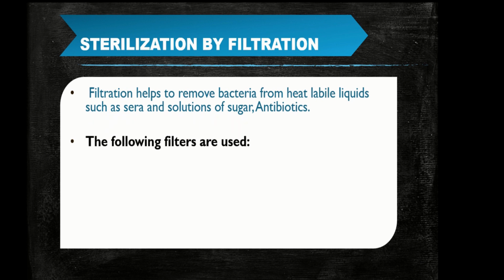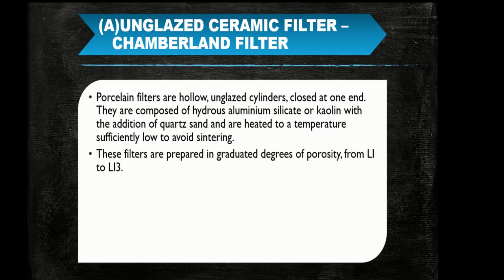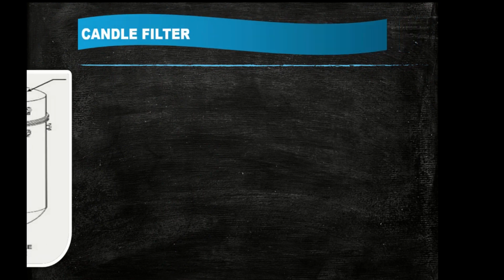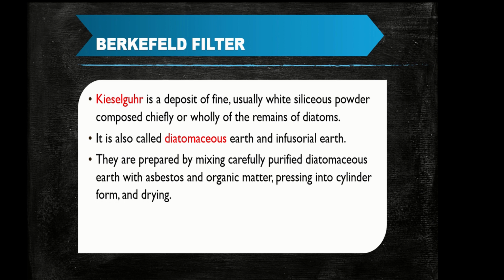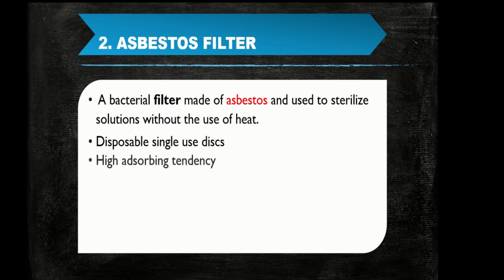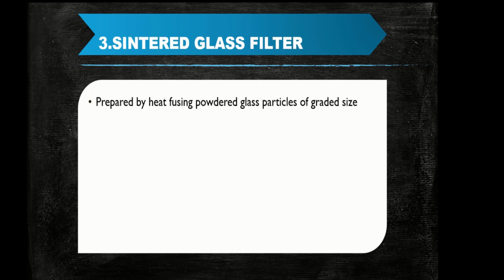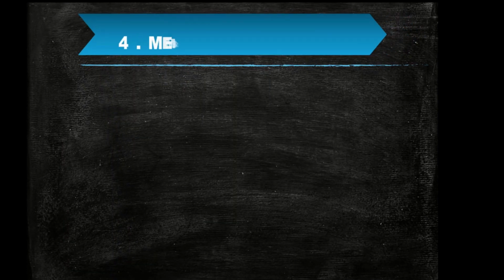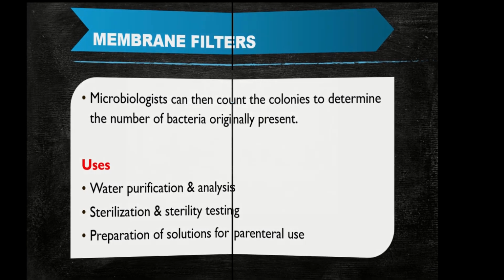STERILIZATION AND DISINFECTION PART-6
Give your suggestions in comments.